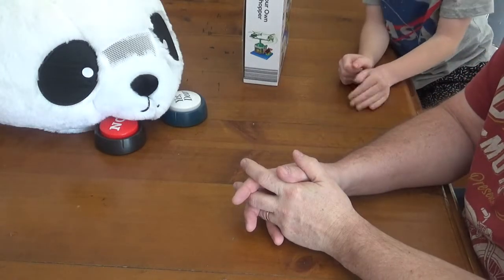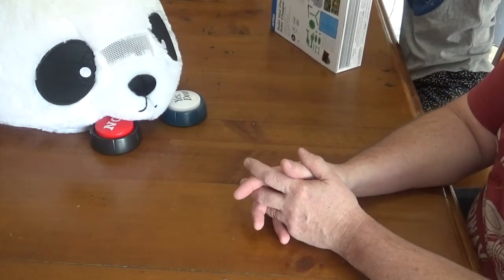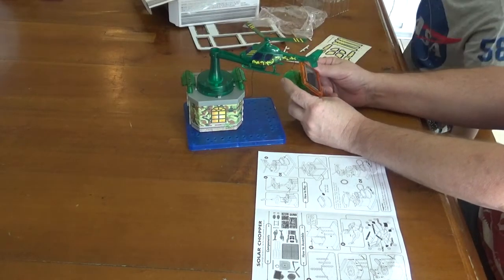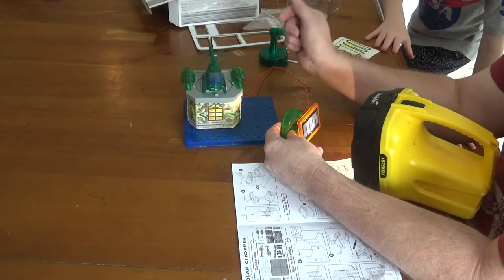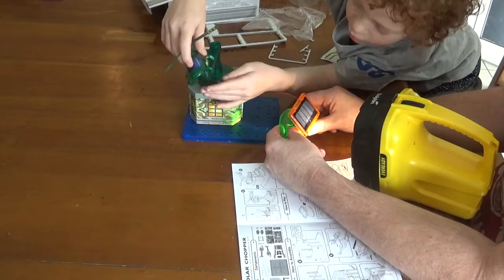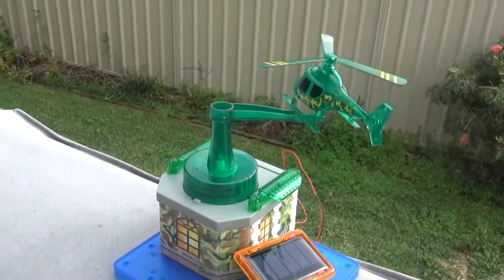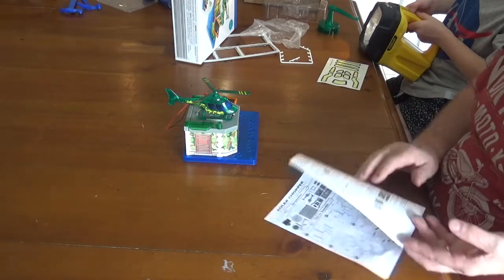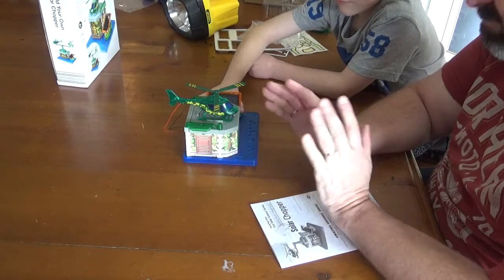#090 Anko Solar Chopper Build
Another little diversion with this video as I help my grandson with another little science project.